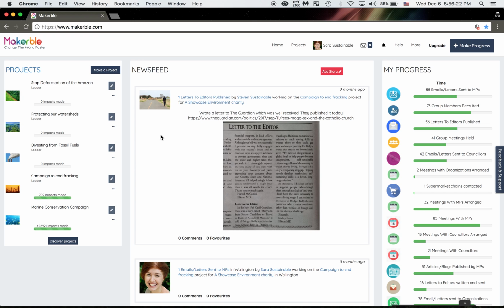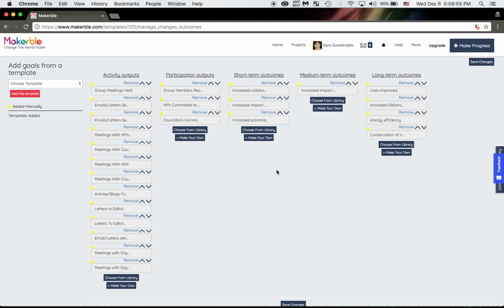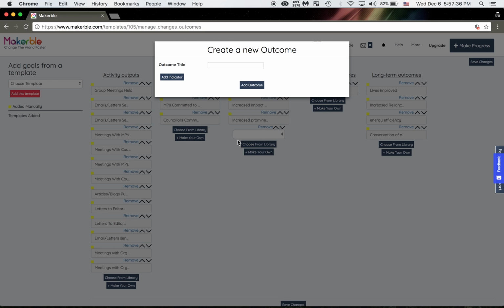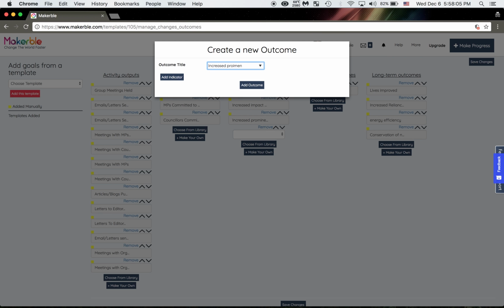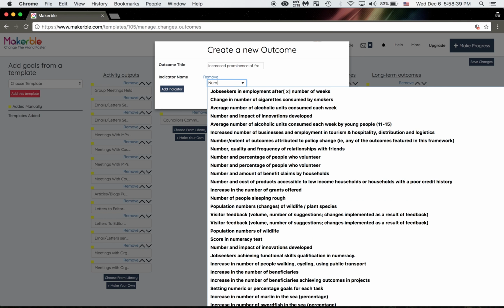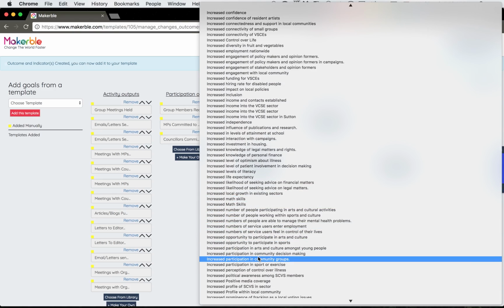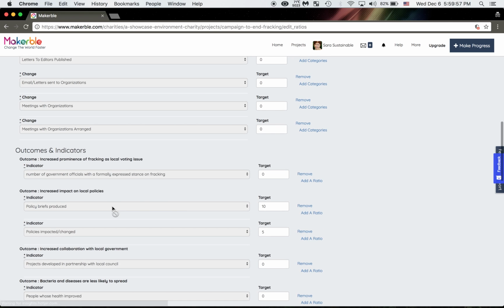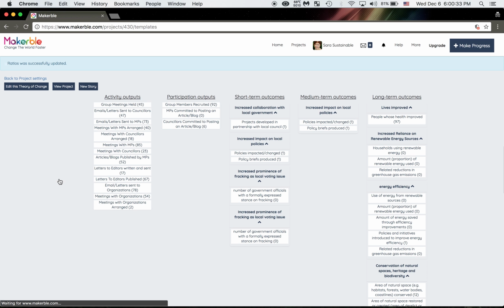How to Make New Outcomes and Indicators